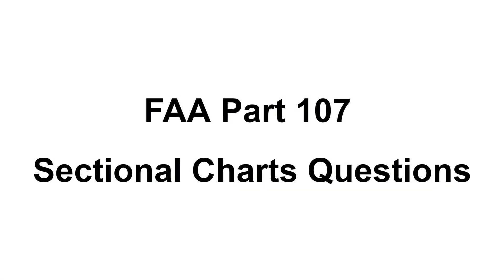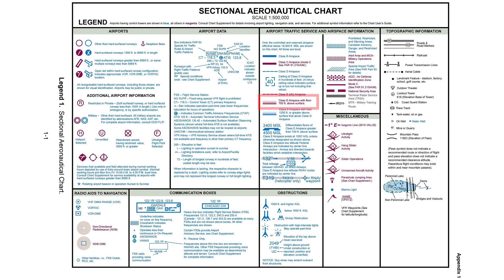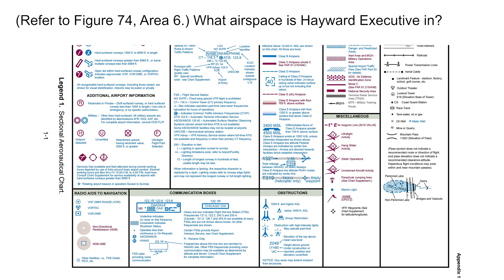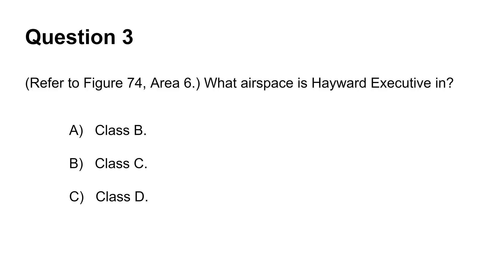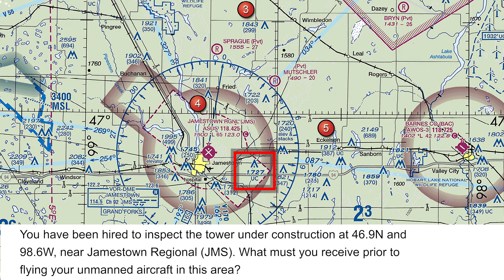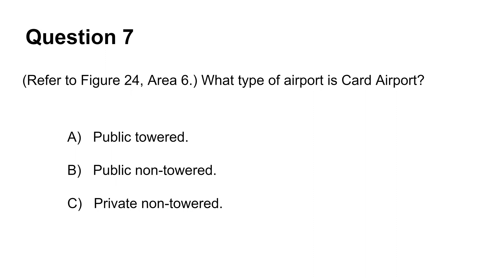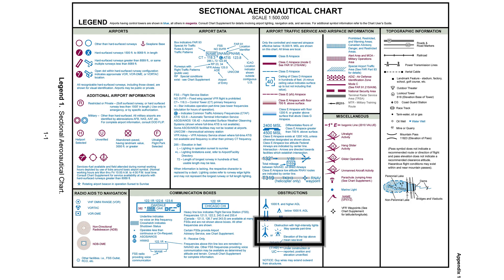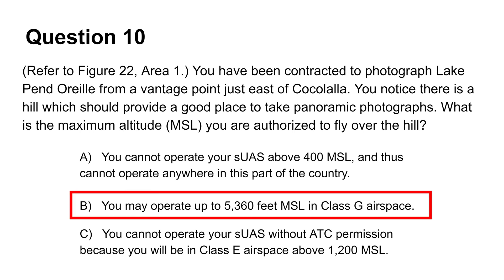Sectional Charts Explained + Practice Questions | FAA Part 107 Exam Study Guide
Most of the test questions and material I cover in this video are similar to the study guide I used to prepare and successfully pass the exam with a 90% score. Take a look at this study guide here (updated for 2025):

Airman Knowledge Testing Supplement for this tutorial:

Pilot Institute's "Part 107 Made Easy" course is competitively priced and taught by industry experts. If you do not pass the exam on your 1st try, Pilot Institute will even refund your money. Pilot Institute often provides discounts to their "Part 107 Made Easy" course.
This video is a walkthrough tutorial that reviews 10 top tricky practice questions in detail relevant for the Visual Flight Rules (VFR) sectional charts in preparation for the FAA Part 107 exam.

Check out my video where I go over tips and strategies to effectively study for and pass the FAA part 107 test. This FAA part 107 exam study guide can be viewed

I also created many FAA part 107 exam study guide tutorials on a variety of difficult to understand topics.

If you prefer reading, we made a blog post going over these 10 questions. We provide more details and explanations at: 🔸

Questions by Timestamp

00:00 - Intro
00:12 - Study Guide I Used
00:28 - Airman Knowledge Testing Supplement
00:35 - Question 1
01:23 - Question 2
02:17 - Question 3
03:52 - Question 4
05:07 - Question 5
07:12 - Question 6
08:11 - Question 7
08:44 - Question 8
09:23 - Question 9
10:25 - Question 10

Question 1: (Refer to Figure 25, Area 4.) The floor of Class B airspace overlying Hicks Airport (T67) north-northwest of Fort Worth Meacham Field is?
Question 2: (Refer to Figure 26, Area 5.) The airspace overlying and within 5 miles of Barnes County Airport is?
Question 3: (Refer to Figure 74, Area 6.) What airspace is Hayward Executive in?
Question 4: (Refer to Figure 26, Area 3.) What type of flight are being conducted as indicated by IR678?
Question 5: (Refer to Figure 26, Area 4.) You have been hired to inspect the tower under construction at 46.9N and 98.6W, near Jamestown Regional (JMS). What must you receive prior to flying your unmanned aircraft in this area?
Question 6: (Refer to Figure 71, Area 1.) The floor of the Class E airspace above Georgetown Airport (E36) is at?
Question 7: (Refer to Figure 24, Area 6.) What type of airport is Card Airport?
Question 8: (Refer to Figure 21.) What airport is located approximately 47 (degrees) 40 (minutes) N latitude and 101 (degrees) 26 (minutes) W longitude?
Question 9: (Refer to Figure 23, Area 3.) What is the height of the lighted obstacle approximately 6 nautical mile southwest of Savannah International?
Question 10: (Refer to Figure 22, Area 1.) You have been con­tracted to photograph Lake Pend Oreille from a vantage point just east of Cocolalla. You notice there is a hill which should provide a good place to take panoramic photographs. What is the maximum altitude (MSL) you are authorized to fly over the hill?